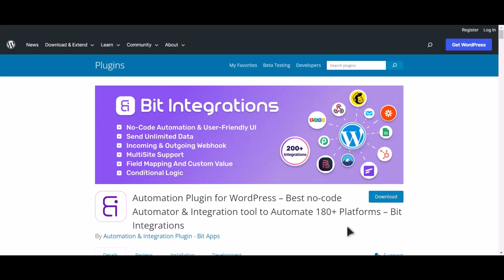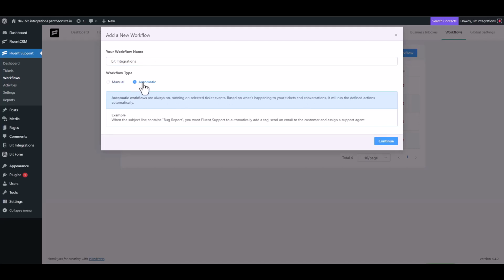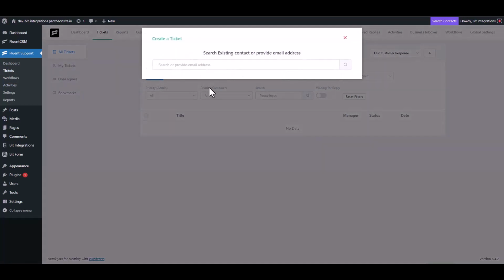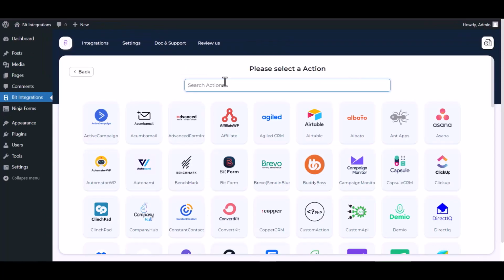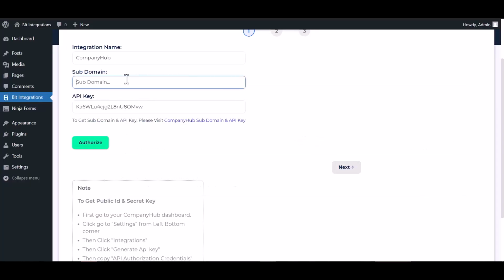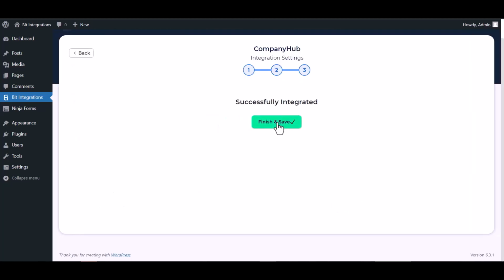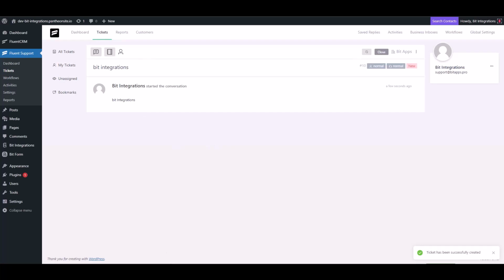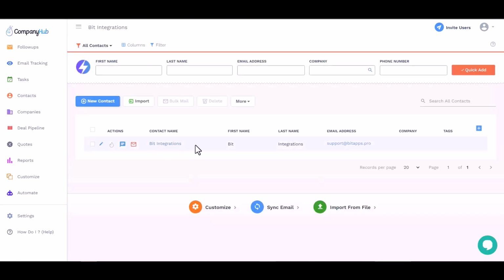Integrating Fluent Support with CompanyHub | Step-by-Step Tutorial | Bit Integrations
🔗 Ready to elevate your CRM strategy? Dive into our comprehensive tutorial where we showcase the seamless integration of Fluent Support with CompanyHub, a robust CRM platform. Learn how to effortlessly connect these two powerful tools using the Bit Integrations WordPress plugin.

Join us as we guide you through the step-by-step process of integrating Fluent Support with CompanyHub, enabling you to harness the power of your form data for more effective CRM management. Say goodbye to manual data transfers and welcome automated workflows for improved CRM efficiency.

Key Highlights:
✅ In-depth walkthrough for integrating Fluent Support with CompanyHub using Bit Integrations for WordPress.

Whether you're a business owner, marketer, or CRM enthusiast, this integration empowers you to seamlessly merge Fluent Support with CompanyHub. Watch now to revolutionize your CRM efforts!